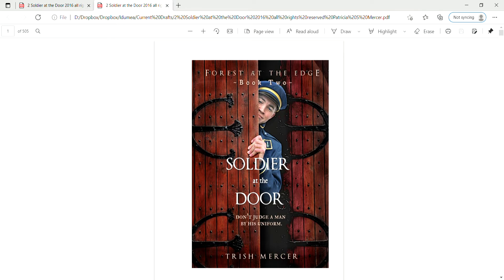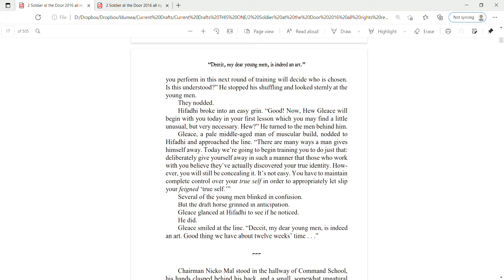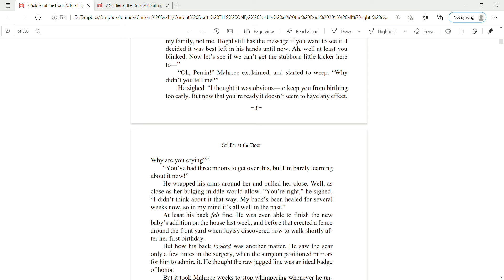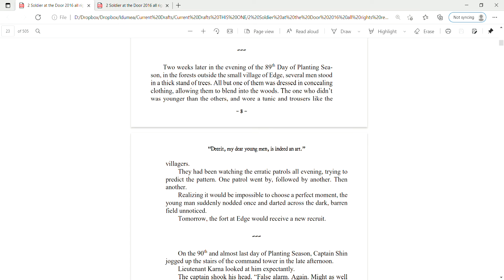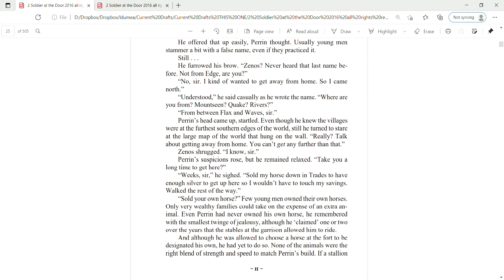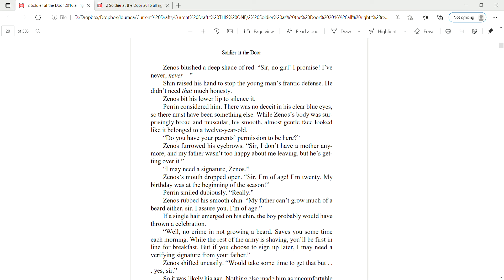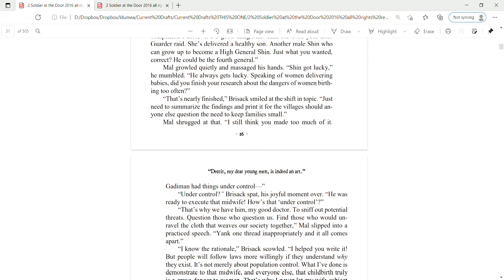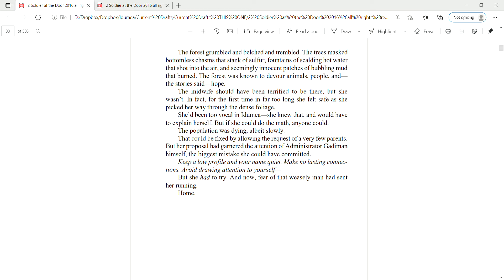Audiobook: Chapter 1, "Soldier at the Door"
On to Book 2! I so enjoyed hiding in my closet each evening reading by myself that I decided we can keep this up for a while longer.
 I appreciate your understanding that these readings will NOT be perfect or amazingly edited (I even composed my own outro music on a whim), but I figured that since my students can put up with my stumbling reading, maybe a few of you may want to as well.
Incidentally, the young man on this book cover is my second son, who has normally brown eyes, so when I photoshopped them to be blue, his siblings said, "Whoa. That's kind of creepy." (If a mom can't photoshop her kids to look kind of creepy, what's the purpose of having kids?)

Here is my website where you can find the links to my ramblings and my books
Here you can also find .pdf copies of my books. Yes, I actually do just give them away. I feel they were freely shared with me by the Creator, and He wants me to share them freely with everyone else
Here's book 1 on Amazon